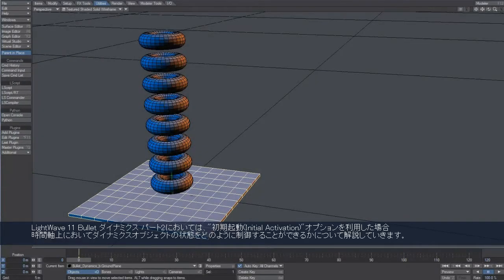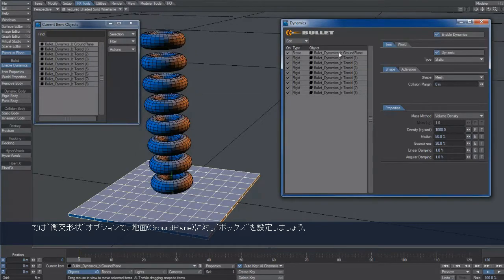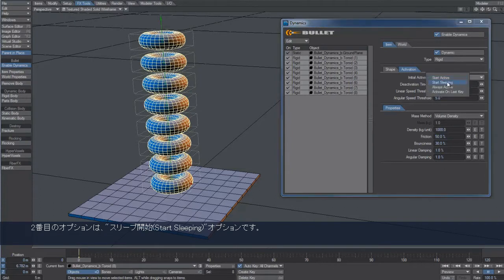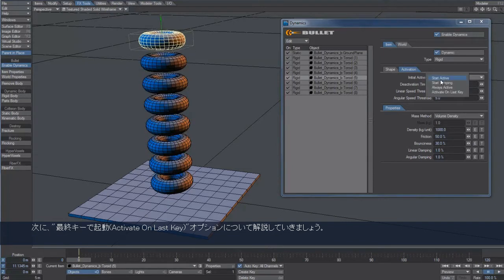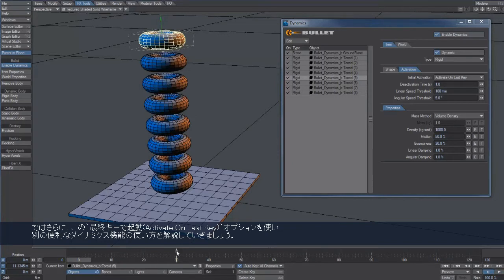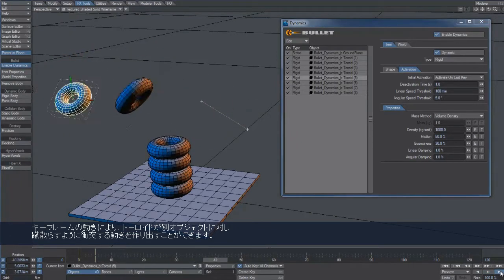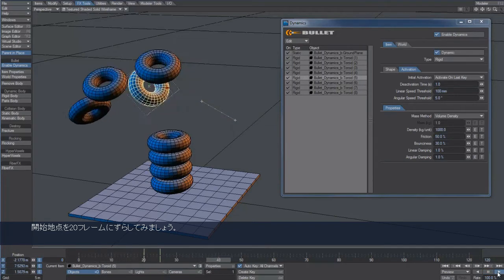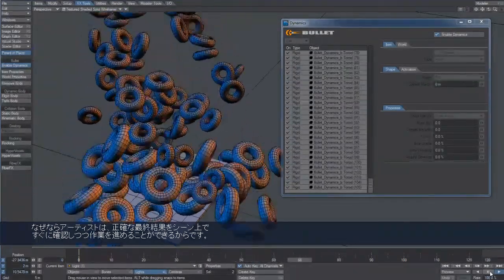LightWave 11 新機能ビデオ：Bulletダイナミクス パート2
このビデオはLightWave 11における新機能をご紹介するビデオであり、「Bulletダイナミクス(物理演算) パート2」についてご説明しています。

Bulletダイナミクス(物理演算)機能の詳細につきましては、LightWave 11に付属している「LightWave 11新機能ガイド」をご覧下さい。

この機能をお試しになりたい方は、LightWave 11体験版をご利用ください↓